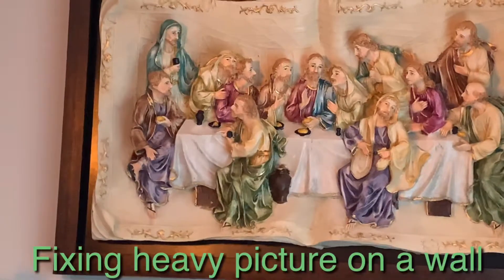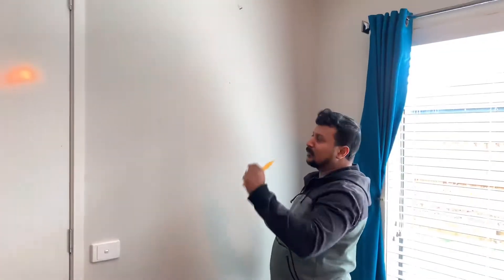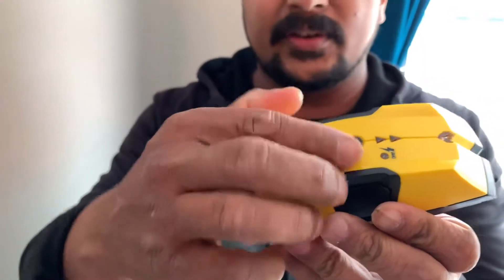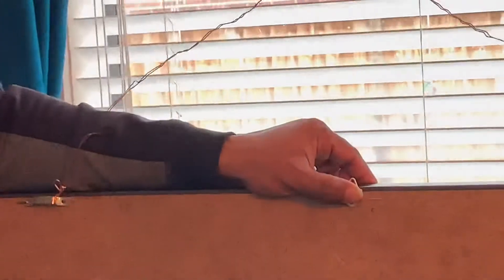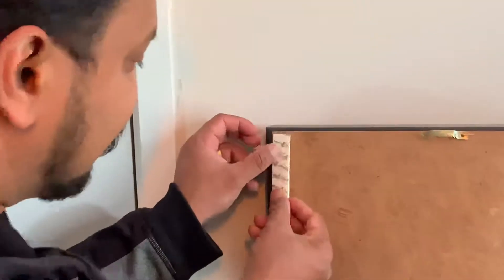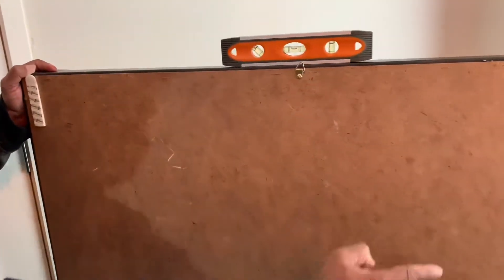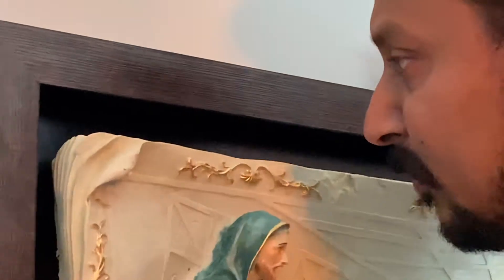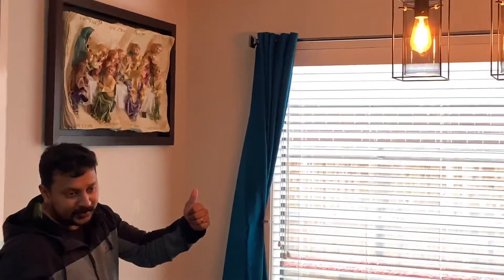How to hang a heavy picture on a wall